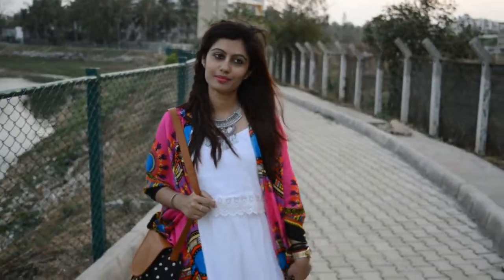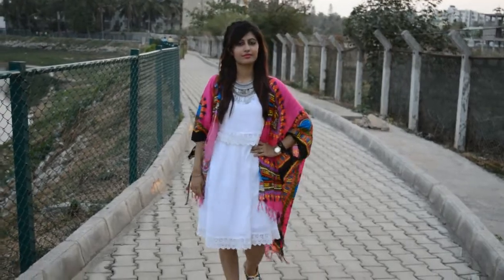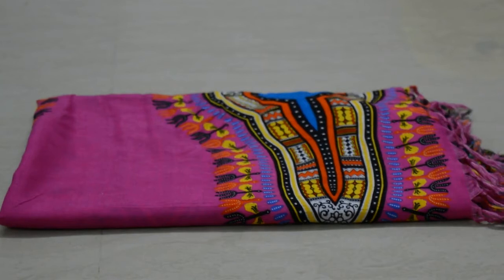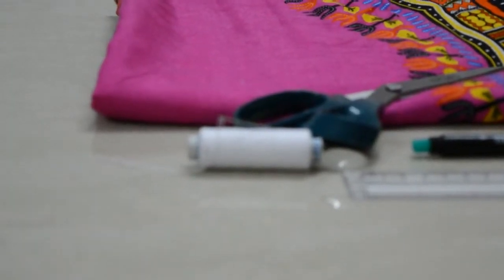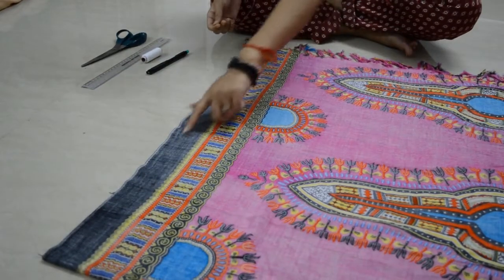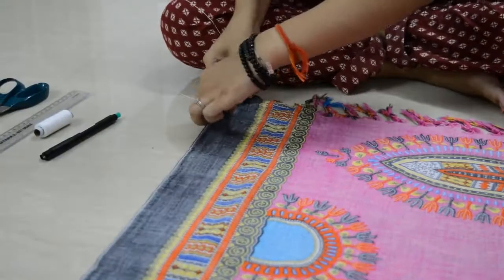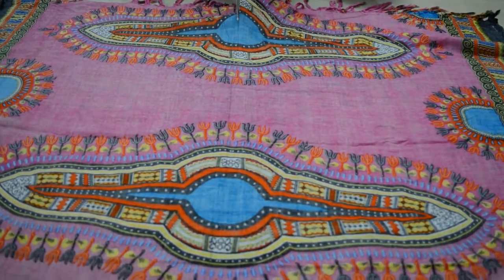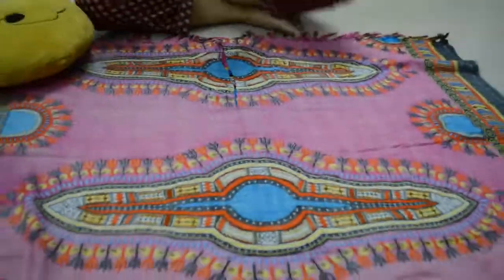DIY KIMONO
Hey Guys, I am here with another DIY.
Kimonos are such a hit nowadays,so why don't we make one for ourselves!!!
You can pair these with t-shirt and shorts,and they are great beach cover-ups as well.
I paired it with plain white dress from @shopnineteen, a banjara necklace from @shopping_tweets and handmade canvas shoes from @funkfeets.
If you like the video,give it a big thumbs up and let me know in comments below what would you like to see next.:)
xoxo